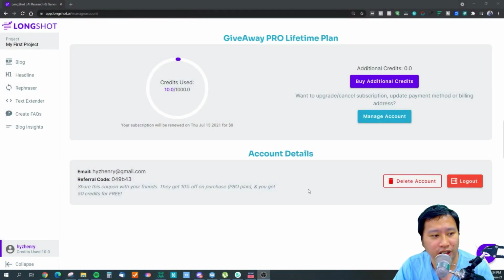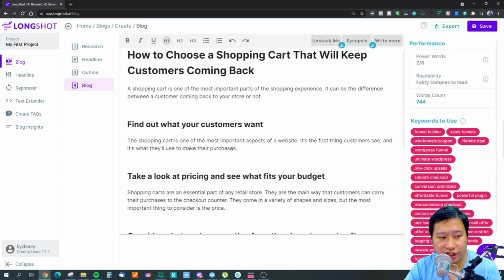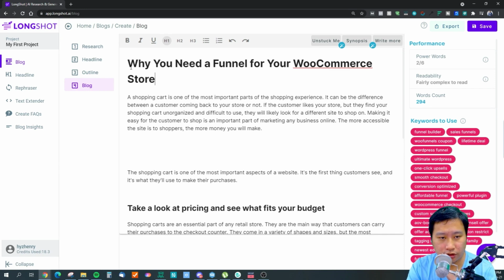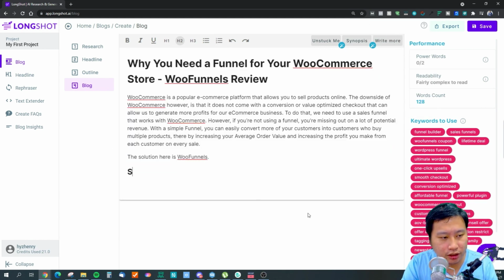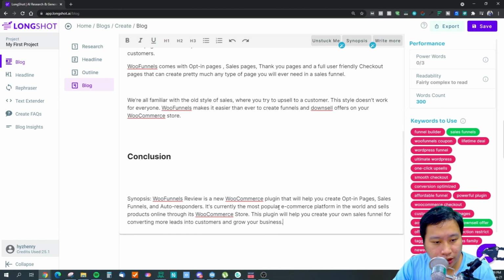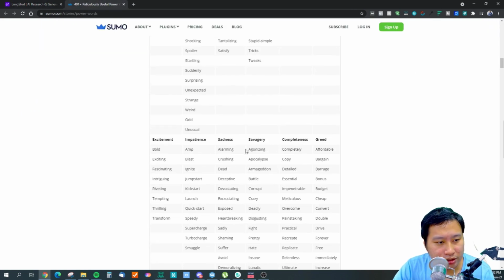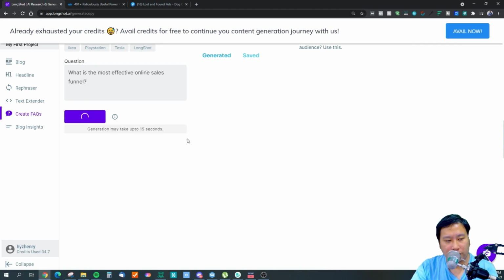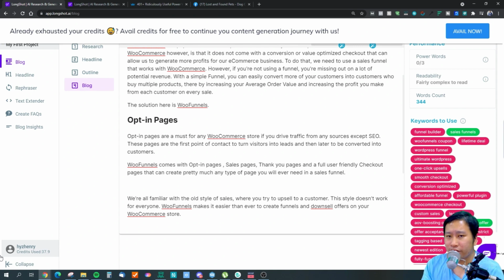LongShot.ai - Let AI Write SEO Optimized Blogs and Articles For You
Too busy to write articles for SEO? Introducing LongShot.ai, the world's first AI assistant for long-form content. You can effortlessly write 10,000+ word articles for SEO backlinks or social shares with this AI.